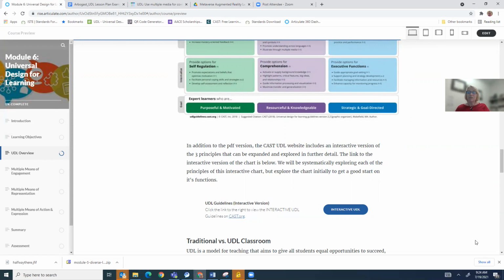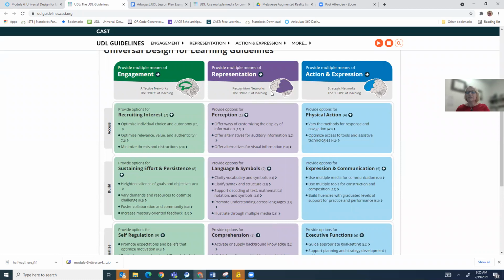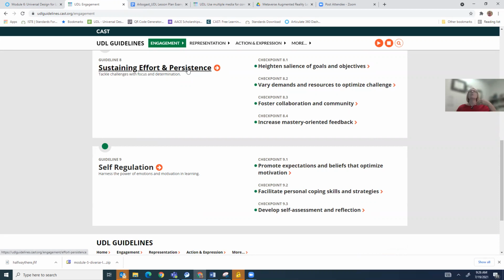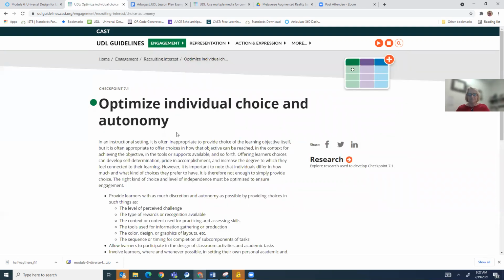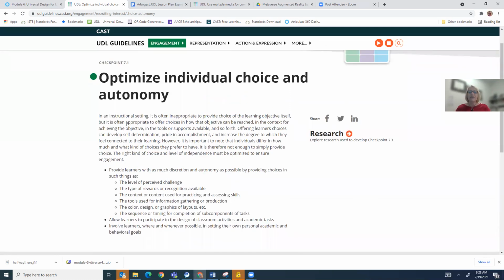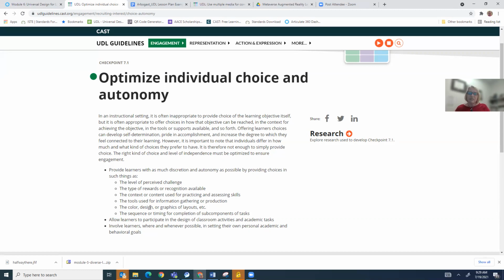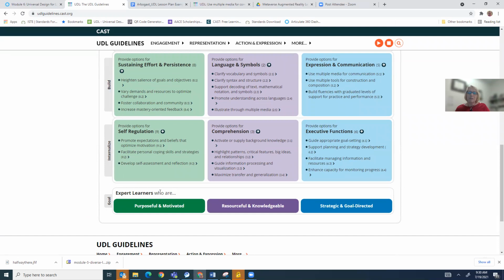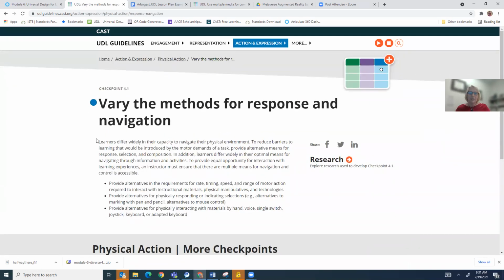UDL Principles CAST.org Interactive Guidelines Walkthrough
This video will walk through how to read the UDL Principles interactive sheet through CAST.org. We will go through guidelines and checkpoints in detail.